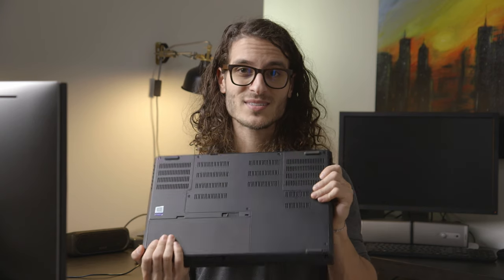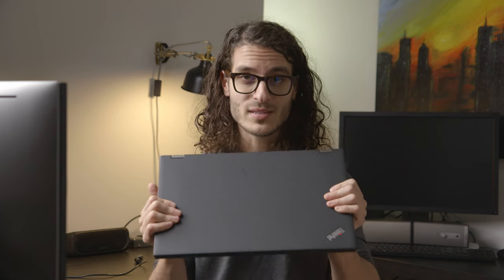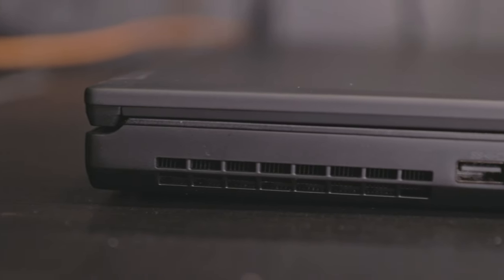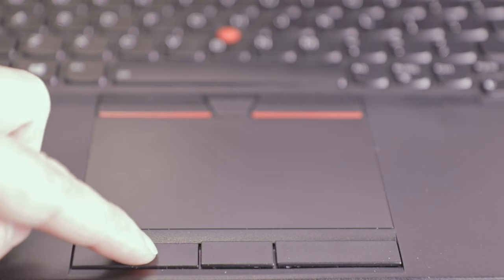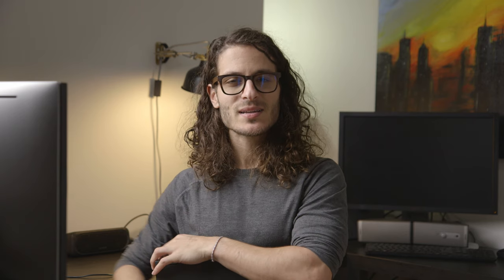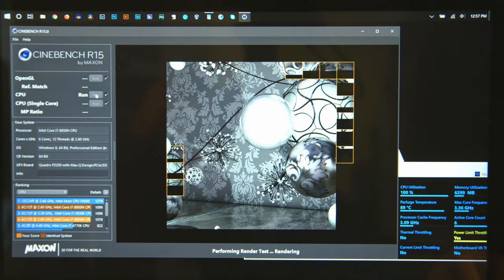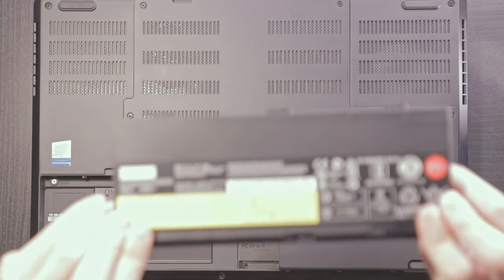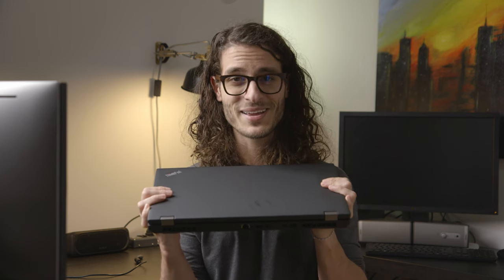According to Jon: Lenovo P52 Review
According to Jon. Lenovo P52 Review with a quick physical overview, and a couple benchmarks to gauge the performance of Lenovo's top of the line, 15" mobile workstation.

Spoiler: Major disadvantages include subpar thermal performance, and the 4K screen option is almost unusable outside!

Forgot to mention battery life! I never just surf the web, so most time's I'm either in Davinci resolve or the adobe creative suite. Under moderate creative work this computer will get about 4 hours of battery life in high performance mode.

Quick Specs of Machine Tested

Intel i7-8850h 6 core
32GB DDR4 Ram
Quadro P3200 MaxQ
4K screen

+▬▬▬● GeAR● ▬▬▬+
Nikon D4
Canon SL2
Sony RX100 V
iPhone SE
Nikon 24-70 f/2.8
Samyang 135mm f/2
Canon 10-18mm
Canon 17-55mm f/2.8
VideoMic Pro
VideoMicro
Gorilla Pod
Memory Cards

+▬▬▬● CrEDiTS ● ▬▬▬+